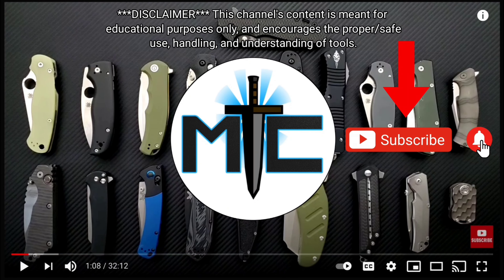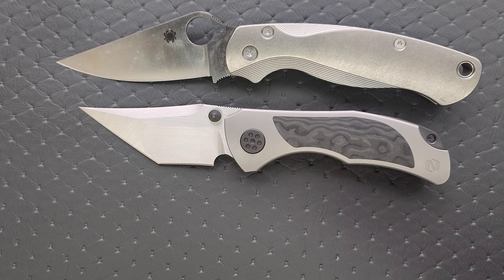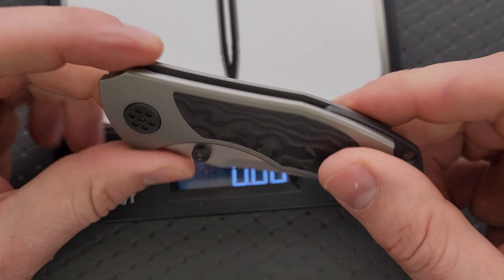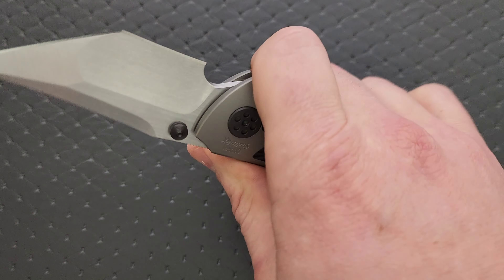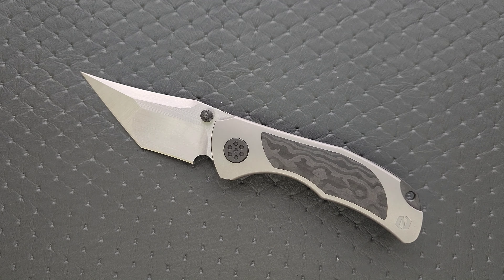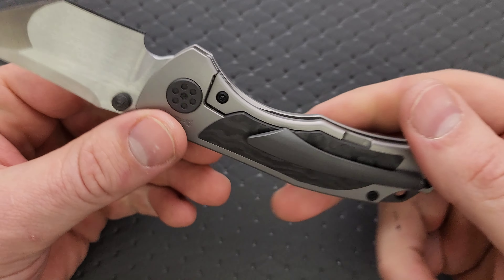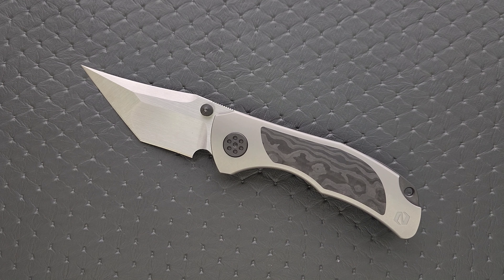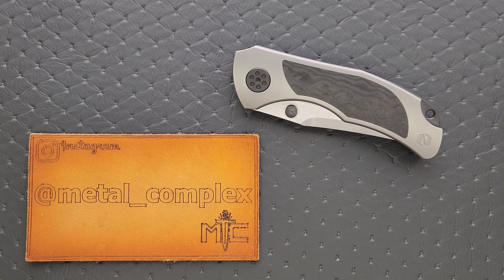Absolutely WICKED! Null Knives Grace Folding Knife - Overview and Review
Full review of the Null Knives Grace.